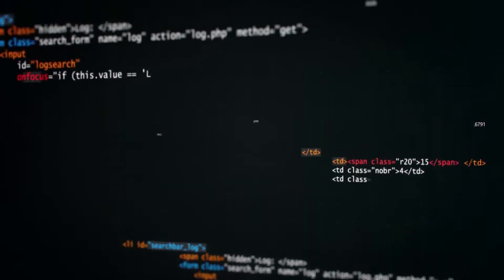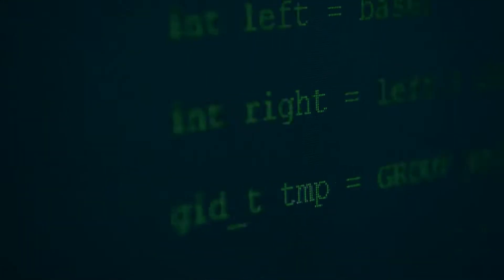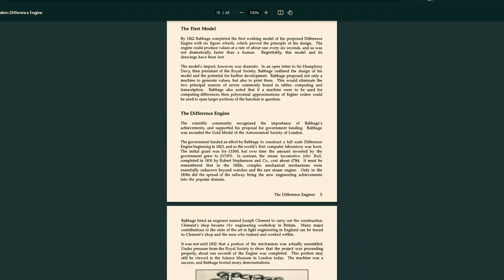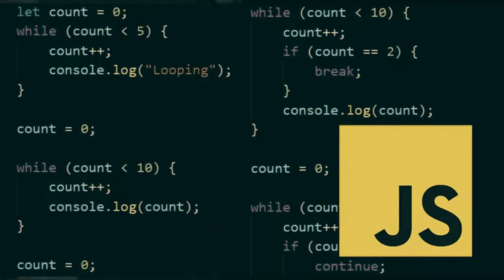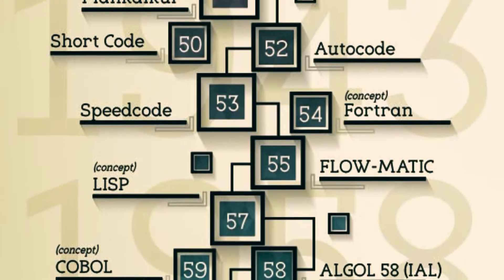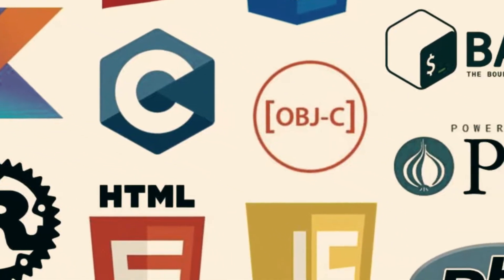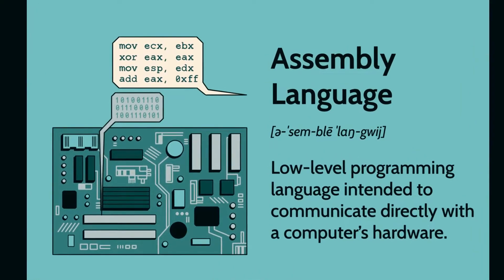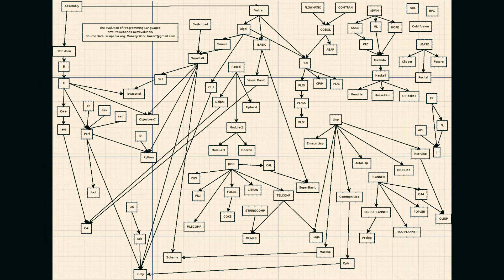The Entire History of Programming in less than 5 Minutes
Take a journey through the entire history of programming languages in just 5 minutes! From the first computer program to modern coding languages, this video will give you a comprehensive overview of the evolution of programming.